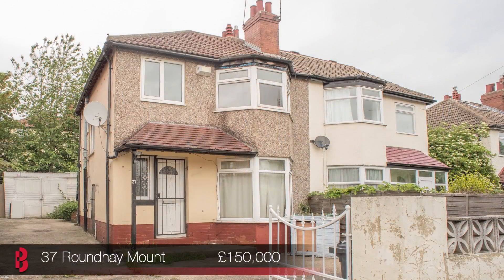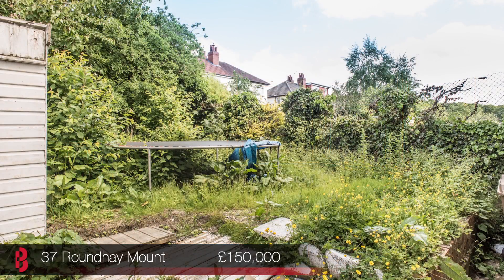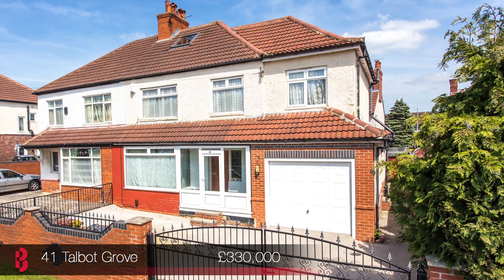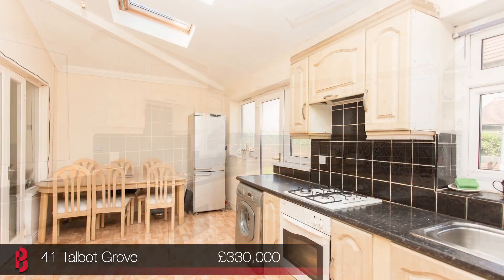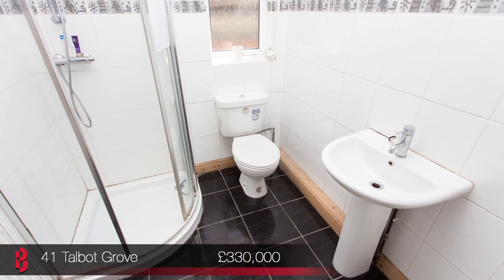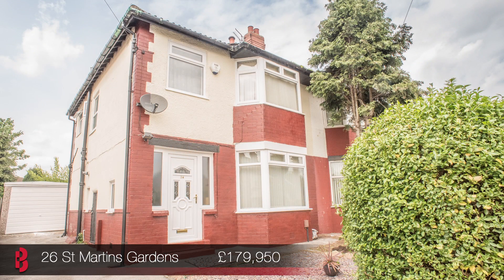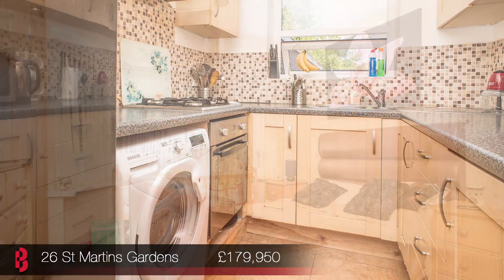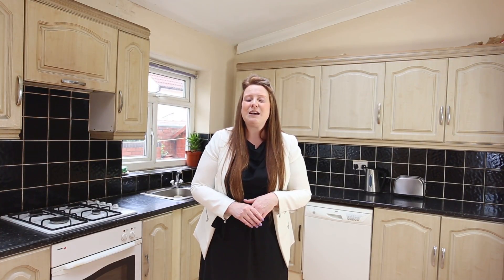Oakwood Property Launches - 27th June 2015